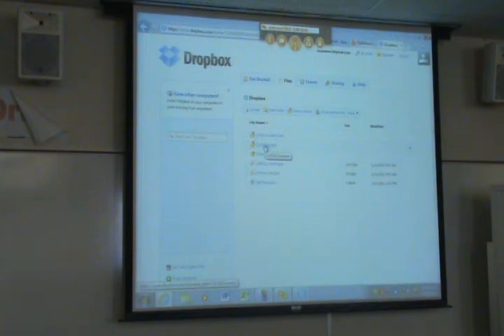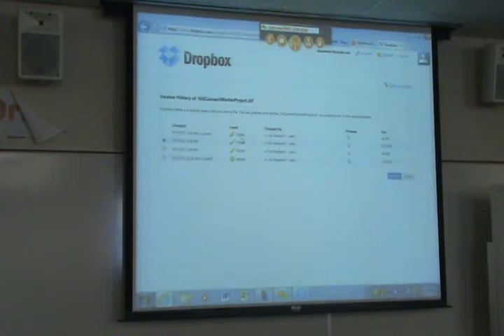Catia Lab Friday September 16, 2011 Part 2 of 2